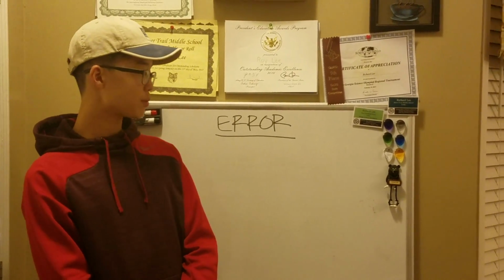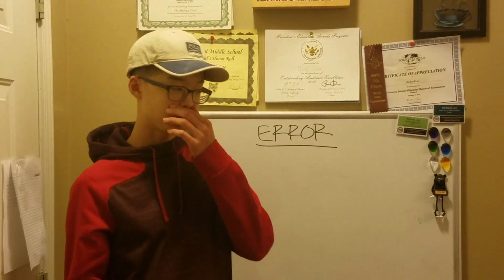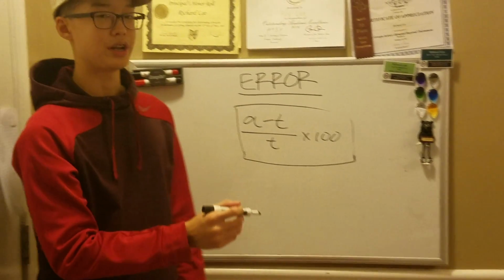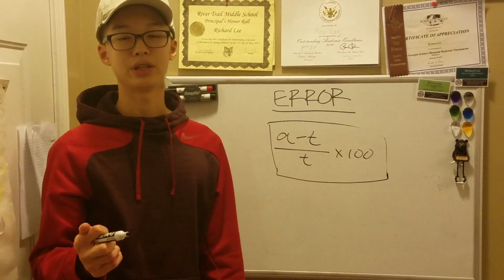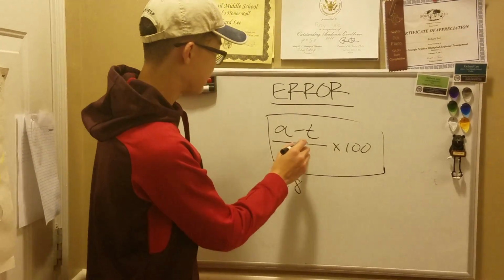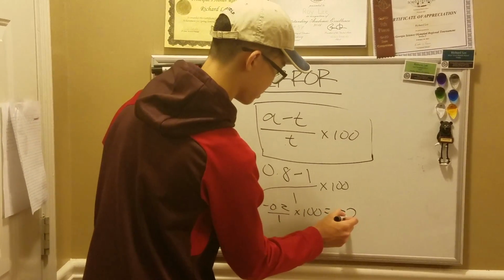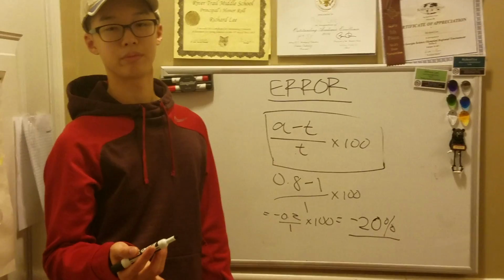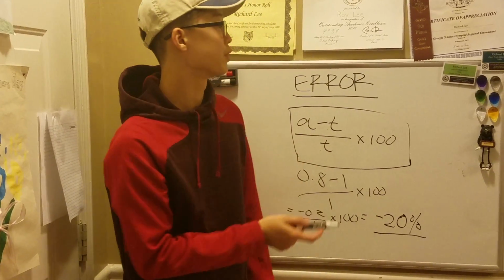Error/Percent Error Lesson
extra credit assignment: Richard Lee 6th period